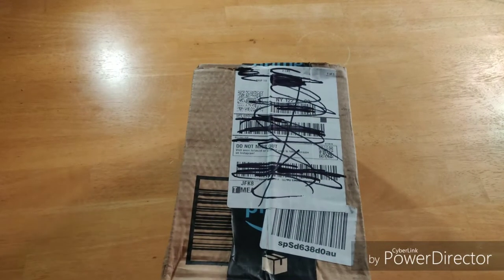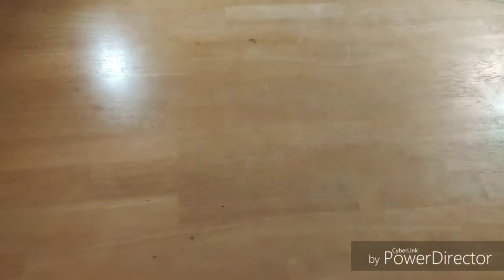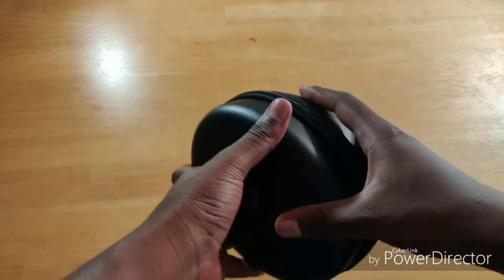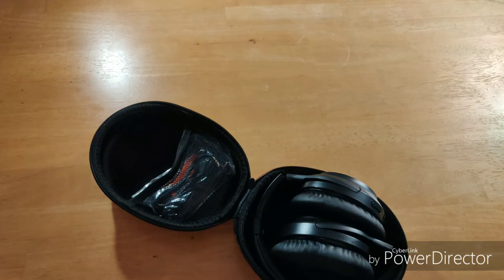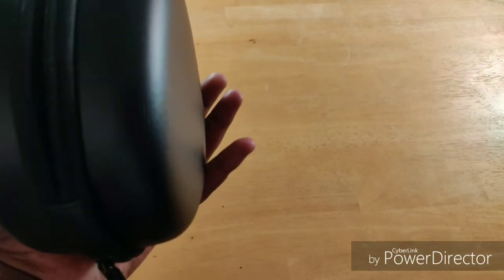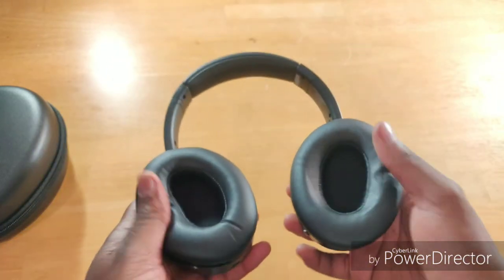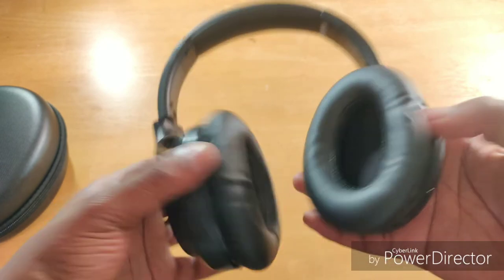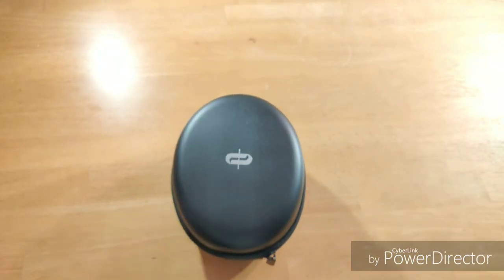Unboxing the Taotronics headphones recommend by Linus tech tips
I bought these to try after the whole Linus tech tips video, I thought they would be fun to review. Sorry for the lack of videos i'm having laptop issues.

Here's a link to the headphones